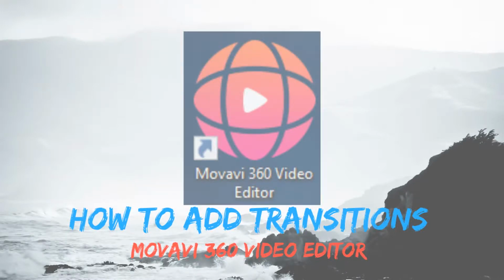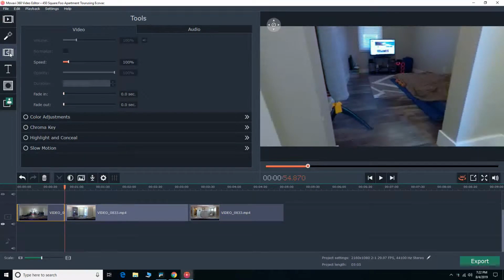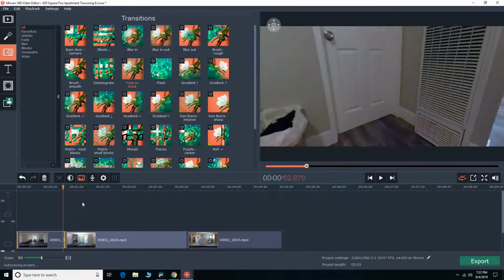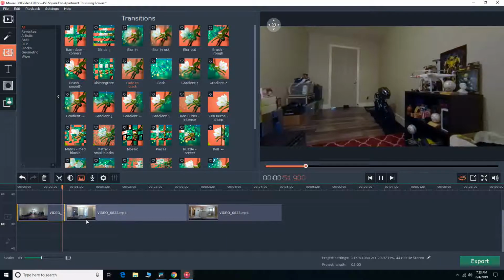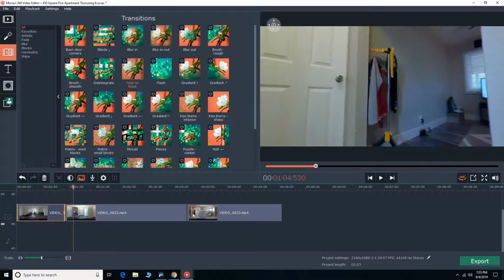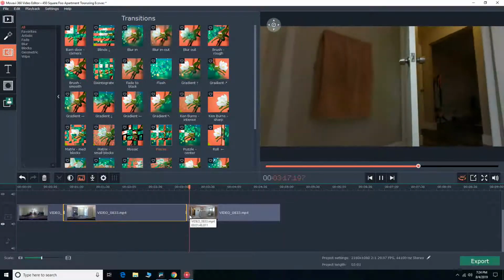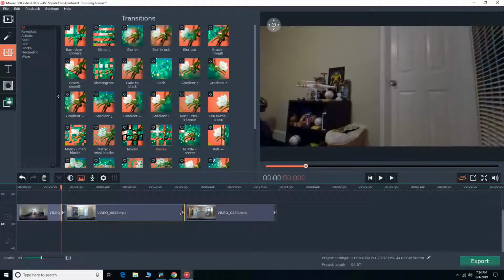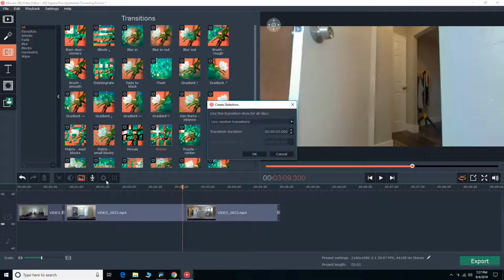How to Add Transitions in Movavi 360 Video Editor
There are two ways to add transitions in this user friendly 360 video editing software. The first is to select the TRANSITIONS button on the left (on top of the Title/Text button) then drag the type of transition you want in between two video clips of your choice. You can also change the duration of each transition by right clicking and going into the transition properties. The second option is to select the TRANSITION WIZARD right about the timeline. You can then pick one transition for all clips.